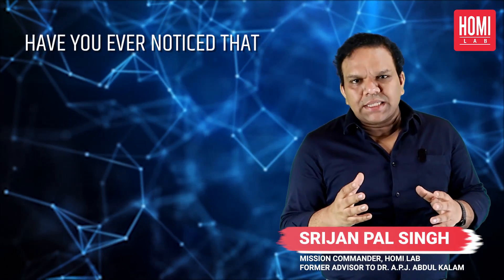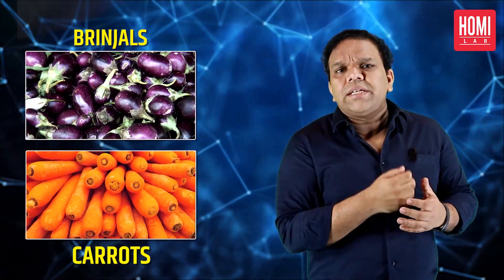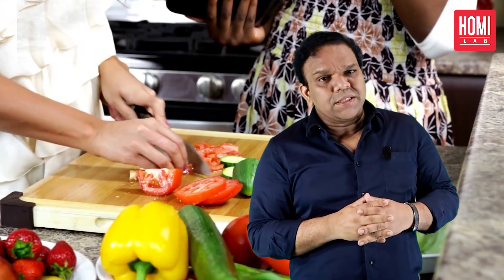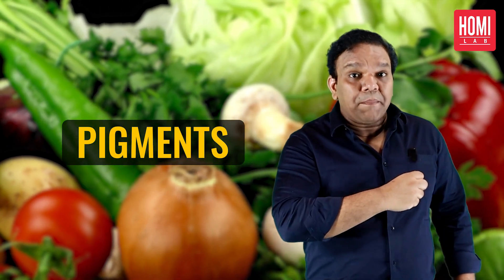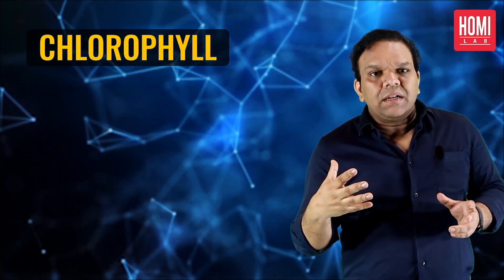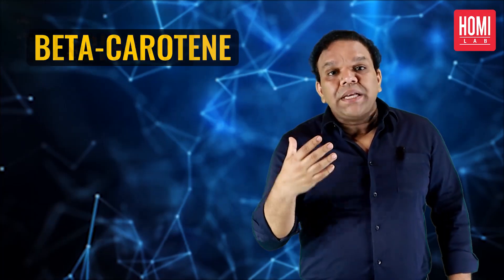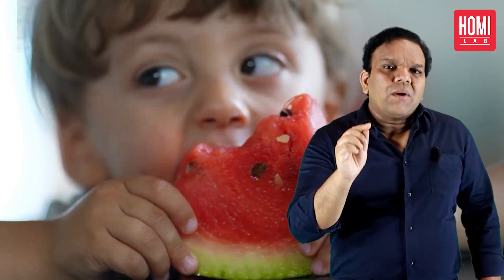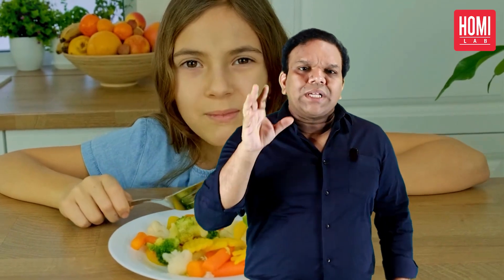Exploring the Rainbow: Why Vegetables Come in Different Colors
Have you ever wondered why vegetables come in so many different colors? From bright orange carrots to deep purple eggplants, the rainbow of vegetable colors is not just beautiful, but also tells us something about their nutritional value. In this video, we explore why vegetables come in different colors and what that means for our health. Join us on a journey through the colors of the vegetable rainbow!